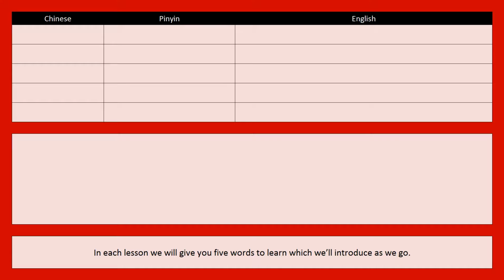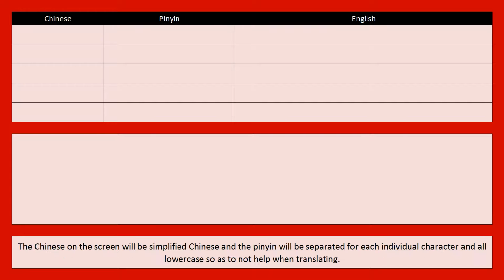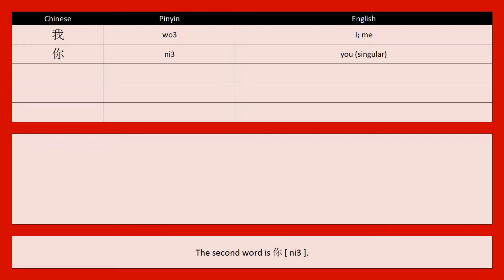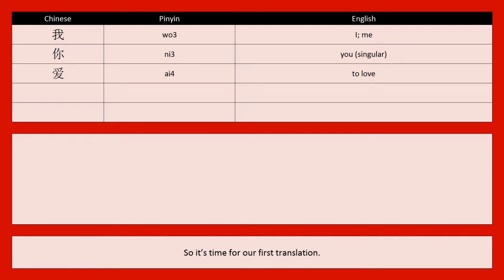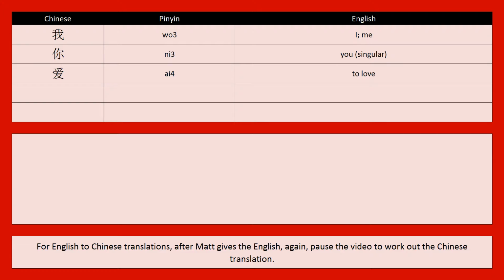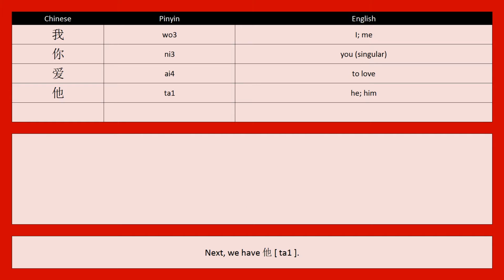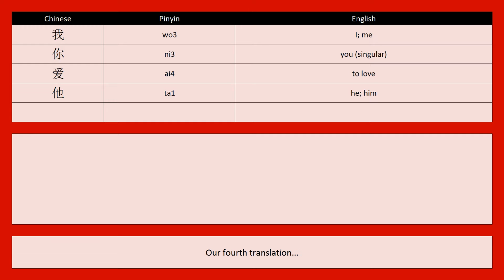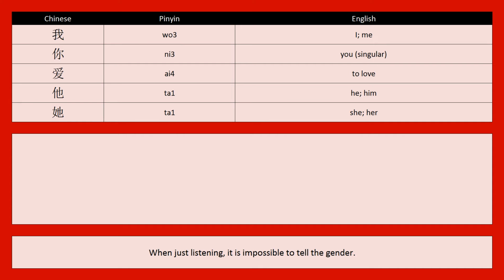Mandarin Chinese Class - Lesson 1 - I Love Him & You Love Her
Lesson Vocabulary:

我 [ wo3 ] - I; me
你 [ ni3 ] - you (singular)
爱 [ ai4 ] - to love
他 [ ta1 ] - he; him
她 [ ta1 ] - she; her